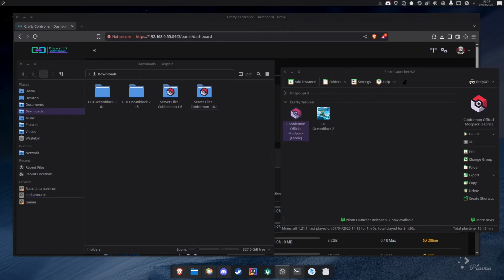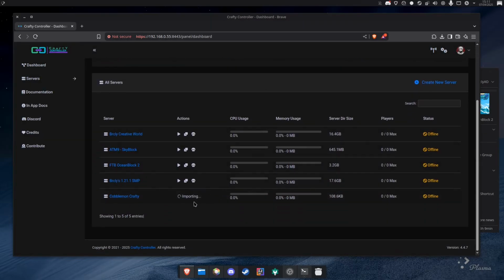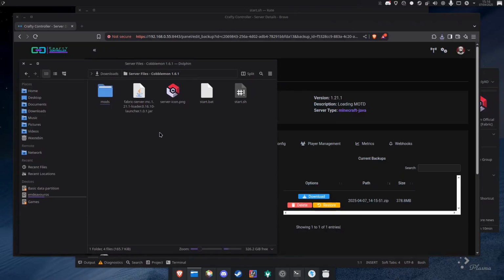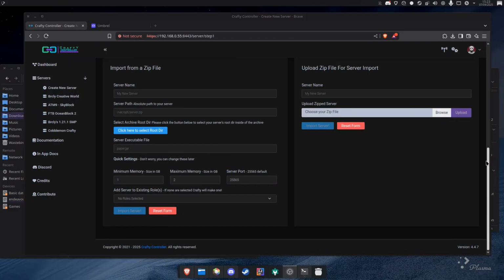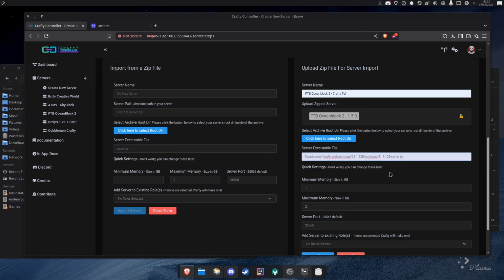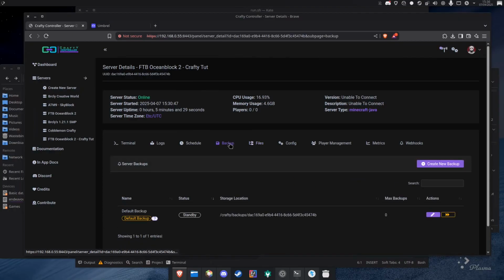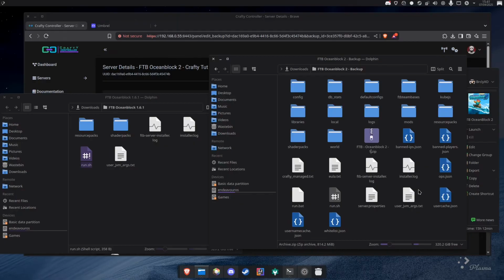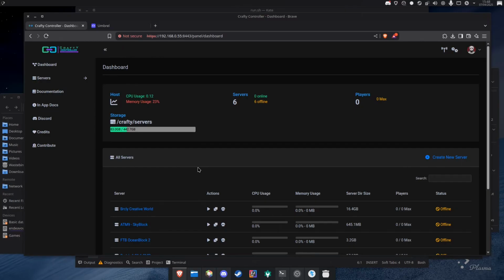[Tutorial] Minecraft Modpacks on Crafty [Uploading / Updating] - Guide [Fabric/Forge/NeoForge]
Crafty is an easy and user-friendly way of hosting a Minecraft Server, with minimal need for terminal commands, making it a great easy solution to host a server.

However, Modpacks aren't integrated into the server manager itself. Instead we need to prepare the server for Crafty and run it on our local machine first, before importing into Crafty.

Every mod pack may have different server files and download locations, so I focus more on actually importing those files into crafty, rather than finding the server version of each specific modpack.

If you're unsure where to find the server versions of the modpacks you're looking to install, usually a quick google helps, but most of the time, they're usually explained in the modpack description.

Chapters -
00:00 - Intro
00:55 - Fabric Modpack Installation
09:50 - Fabric Modpack Updating
16:48 - [Neo]Forge Modpack Installation
27:00 - [Neo]Forge Modpack Updating
38:12 - Outro - Crafty Discord